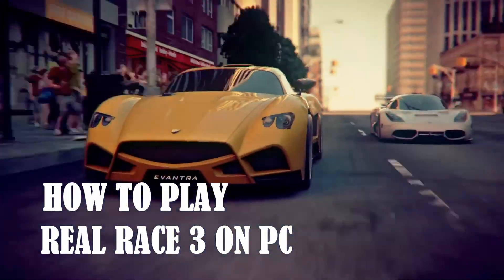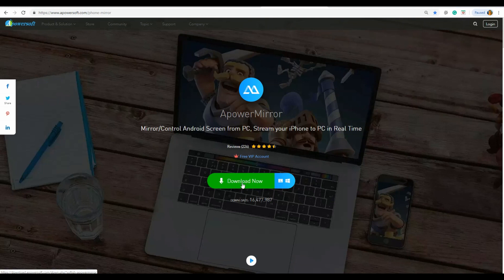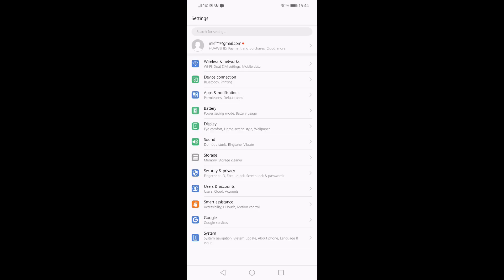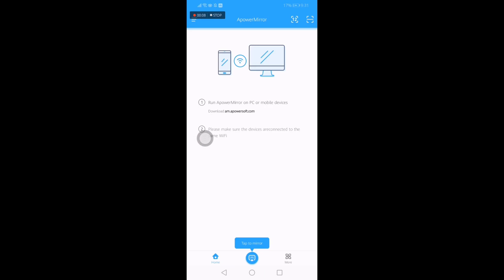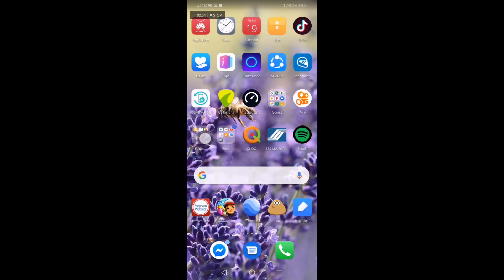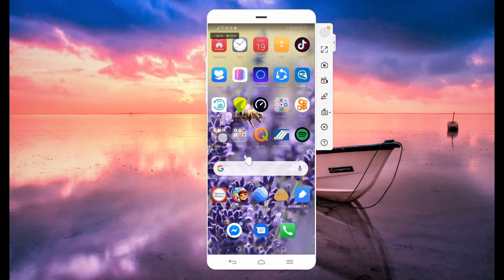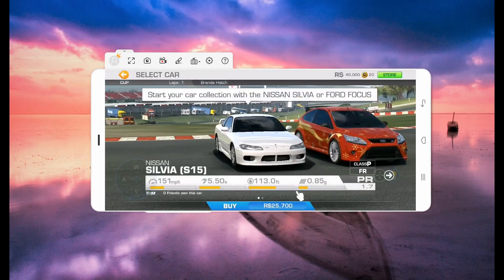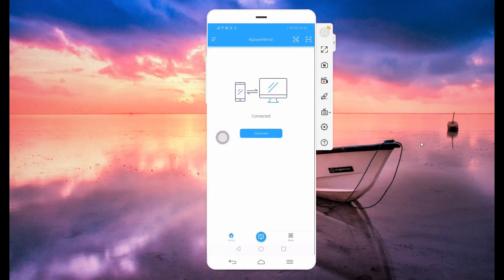Best Ways to Play Real Racing 3 on PC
Best way to play Real Racing 3 on PC